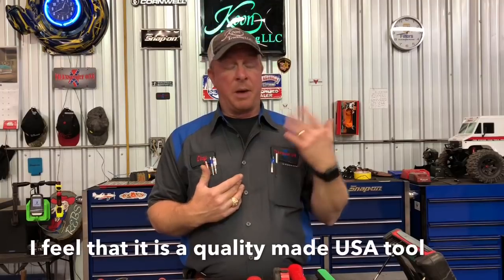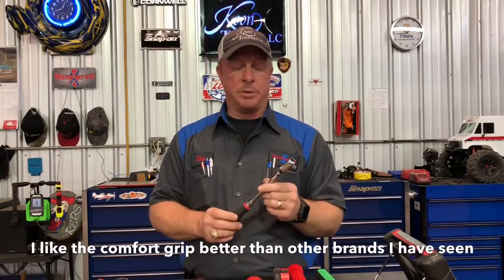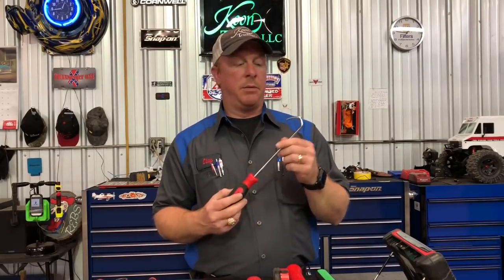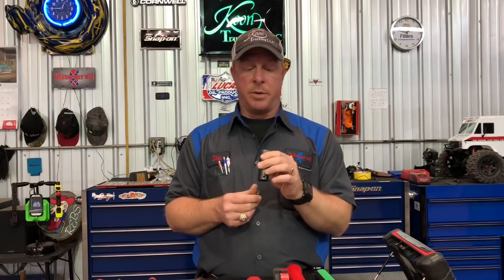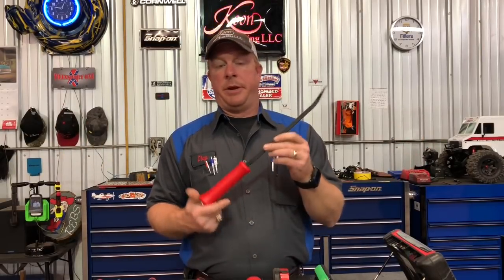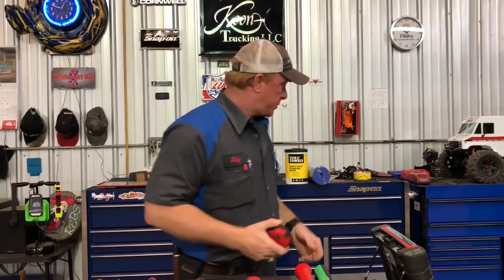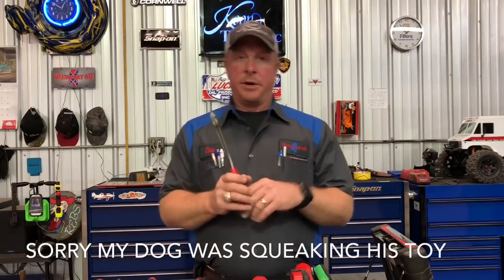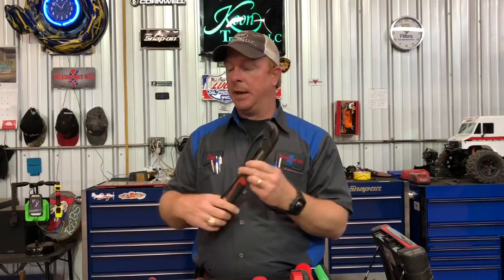Why I WASTED Money On Snap On Tools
Here is the answer to the question “why do you waste all that money on Snap On tools?”

Milwaukee 3/8” adapter to convert your impact into a 1/4” bit driver:

Vampire Tools 8” Extraction Pliers (these things are amazing):

Knipex Cobra Pliers (some of my go to Pliers):

Streamlight Stylus Pro Rechargeable Flashlight (I carry this in my pocket daily):

Be sure to join in on our normal weekly livestream on Sunday Mornings between 8-9 AM C.S.T.

Koon Trucking
200 Davidson Dr.